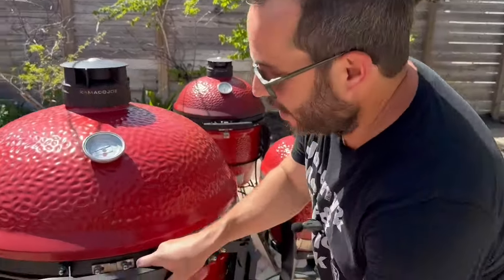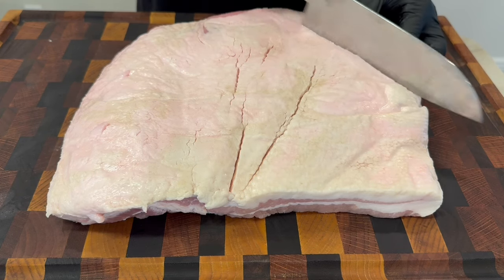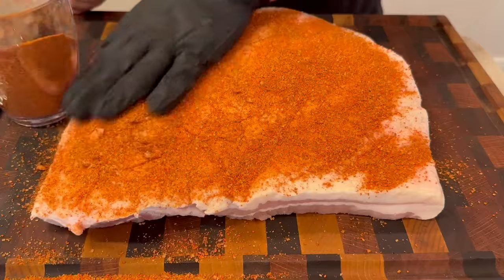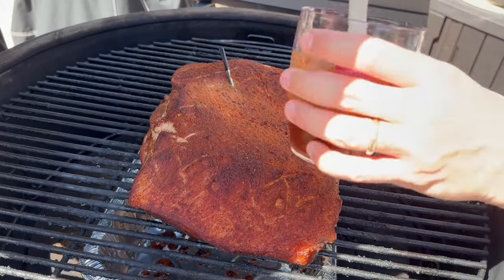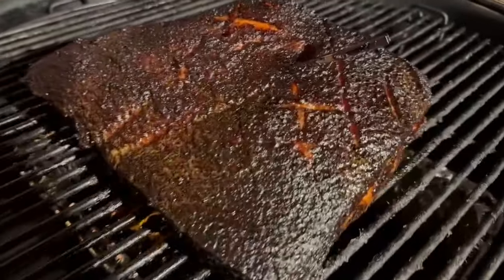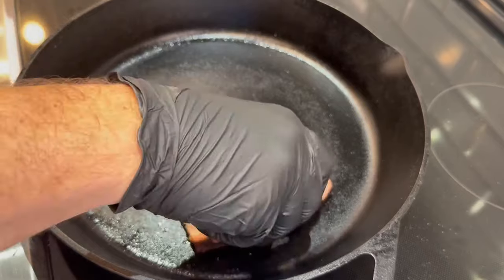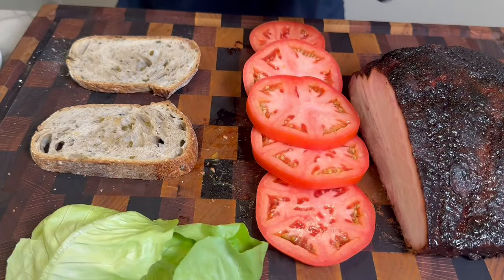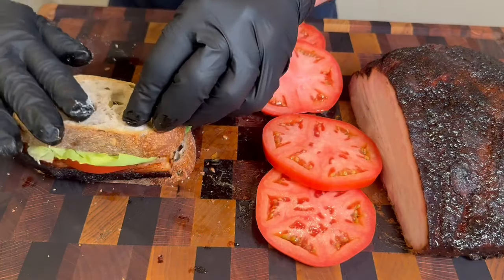Smoked Pork Belly | Big Joe Backyard Series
Today, we're smoking up something truly mouthwatering—Smoked Pork Belly on the Kamado Joe. This recipe is all about that rich, smoky flavor and melt-in-your-mouth texture. @embersonlybbq1